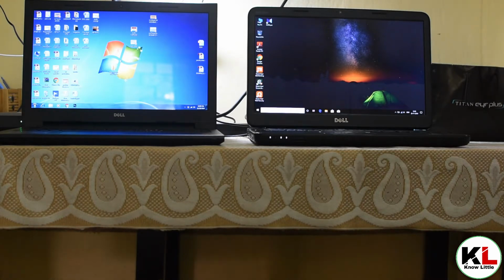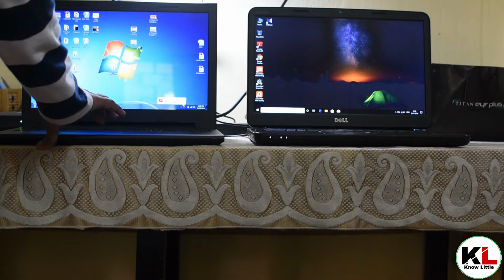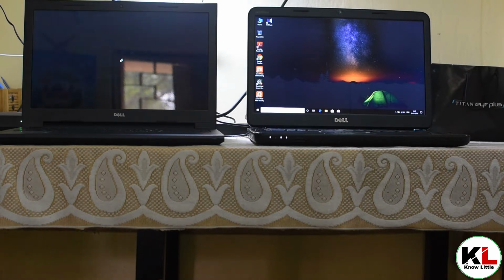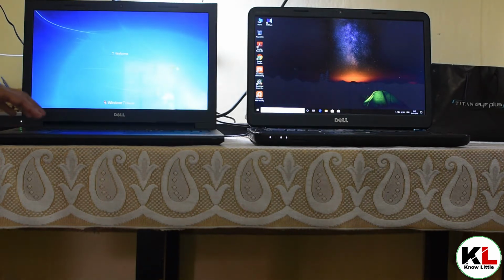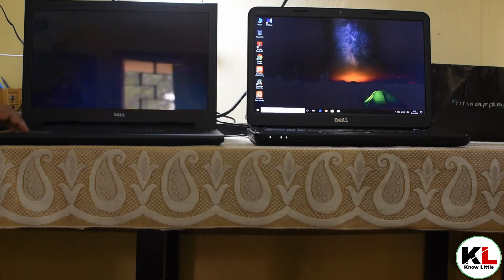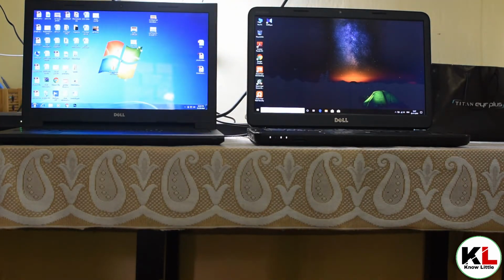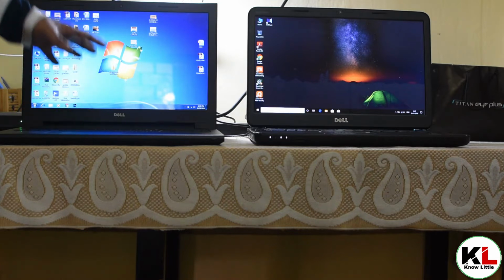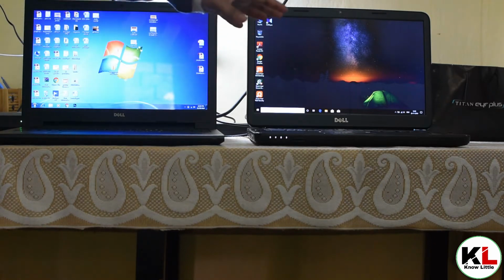Make your Laptop or PC 10 times faster : Insane trick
Make your 10 years old laptop to perform like a beast . Get rid of hanging of Laptops by installing this Hardware at a very cheap price. Check below for the links of the SSD
120 GB M.2 SSD